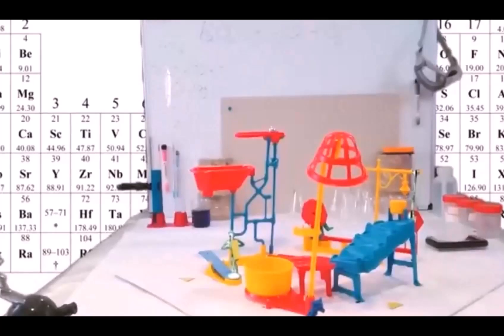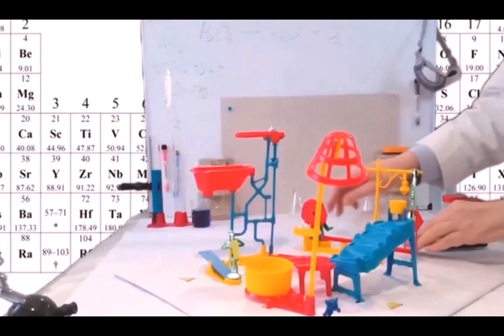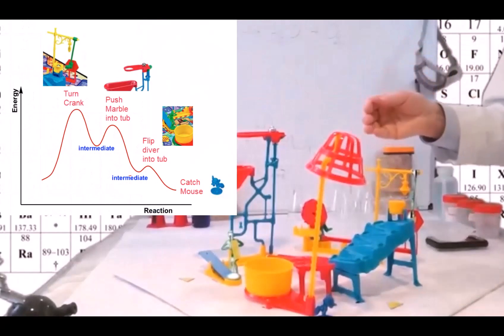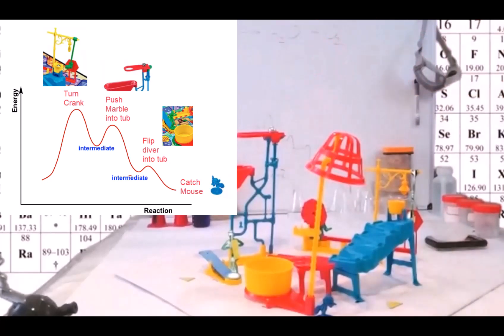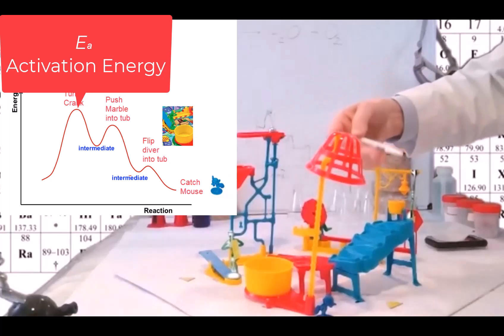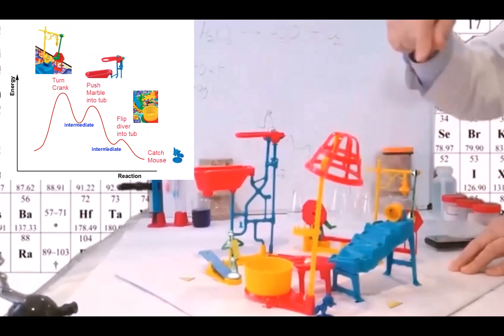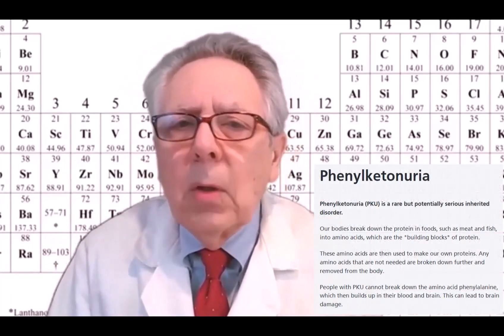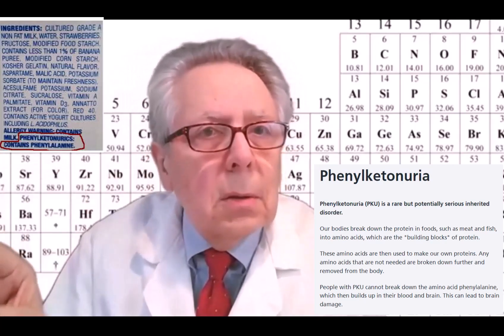The Chemistry of Mousetrap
My live lab zoom session.
Part I: Turn crank, catch mice with lots of action behind the scenes.
Mousetrap can explain reaction mechanism with activation energies, and rate determining steps.